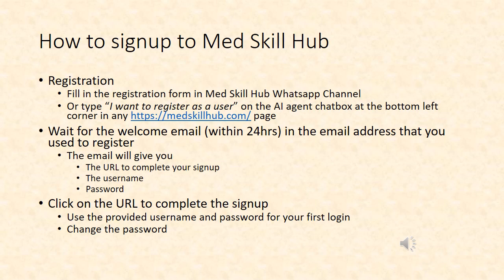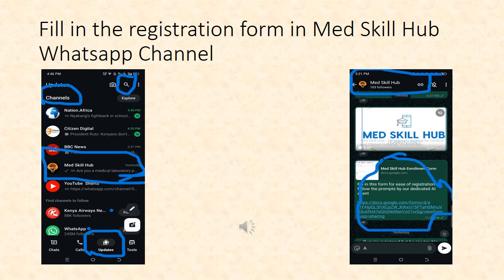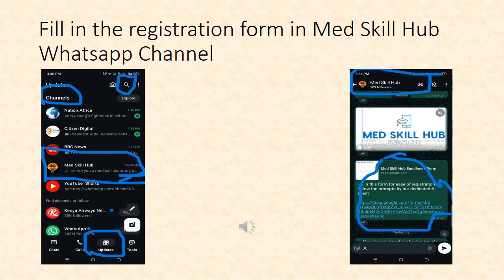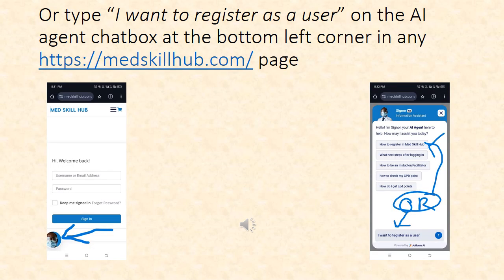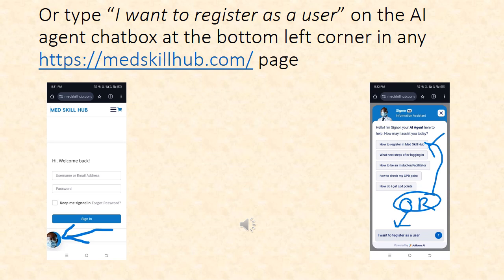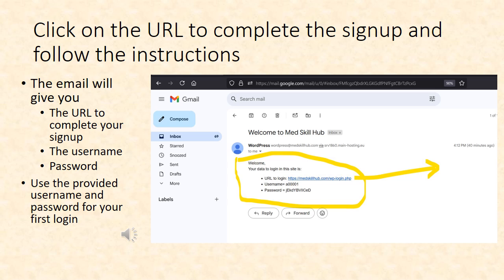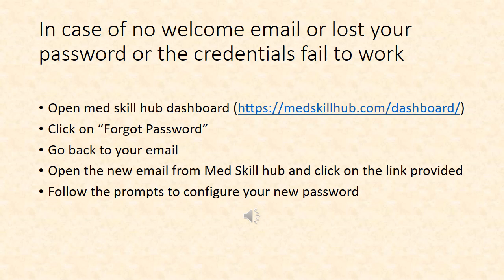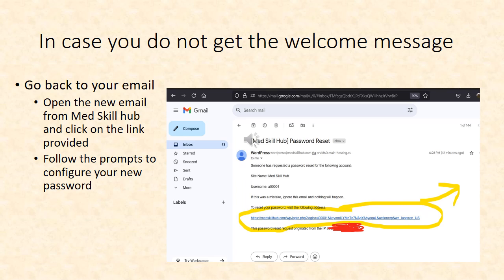How to register in Med Skill Hub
This video details on the important steps of signing up to Med Skill Hub platform. Med Skill Hub is a platform that offers CPD courses to medical laboratory professionals in Kenya